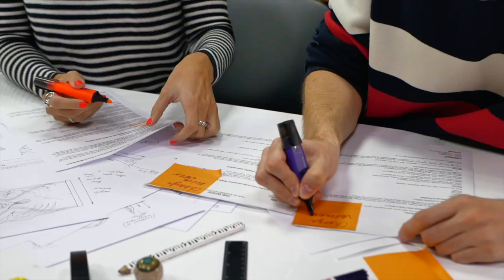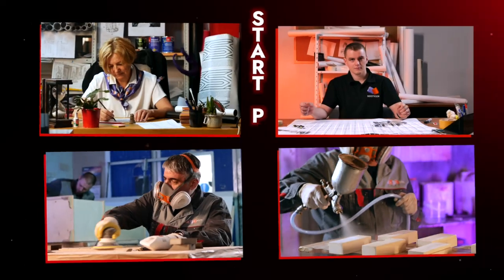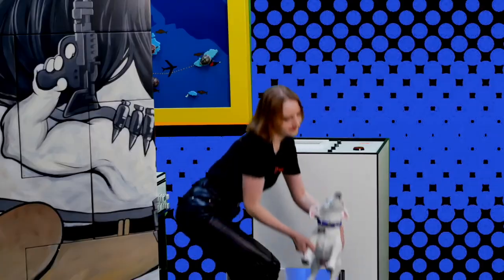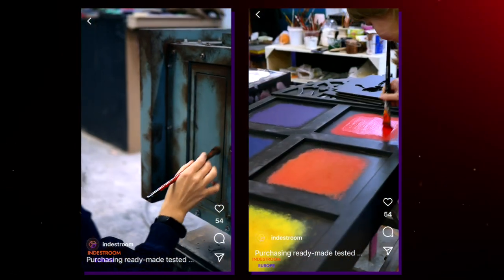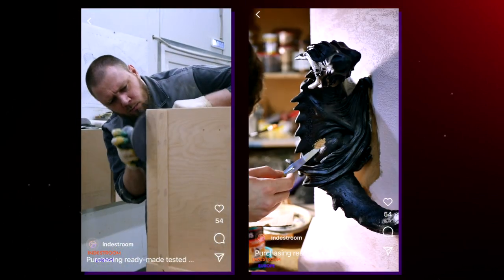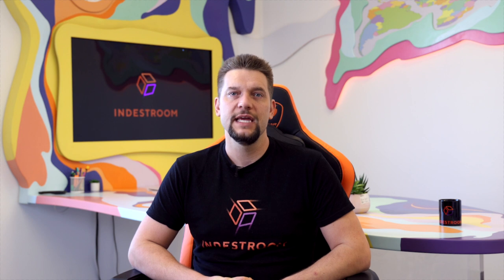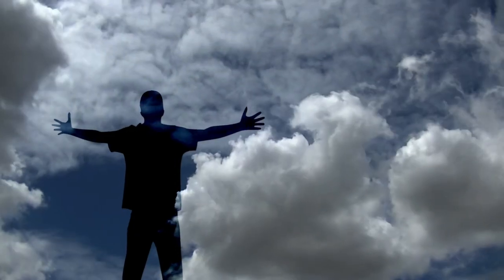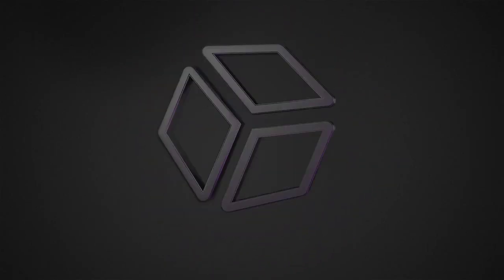CUSTOMIZATION. indestroom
CUSTOMIZATION

What if future ER owners want to create their own unique, customized project? More and more of our clients have been asking us to do this.

In this webinar, we will explain how we create customized projects that are not included in our standard catalog.

To receive a customized product, you just need to tell us your idea - and we do the rest!

You can also customize anything from our catalog:
Puzzle design: change the shape, size or color
Design of the entire escape game
A set of puzzles in the game- add or remove some puzzles
Change the difficulty level,
Actions when solving the puzzle
Or we'll just make a completely new game from scratch according to your scenario.

Once we understand what the client wants, his location features and estimated budget,
we distinguish three levels of customization according to their complexity.